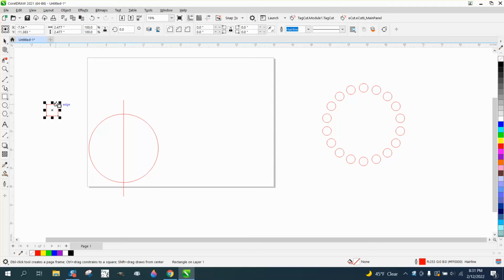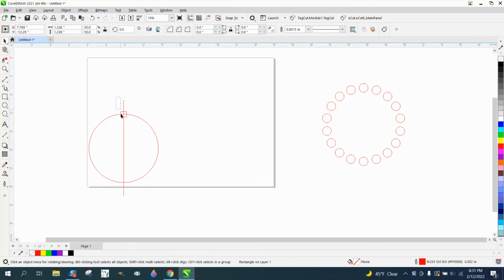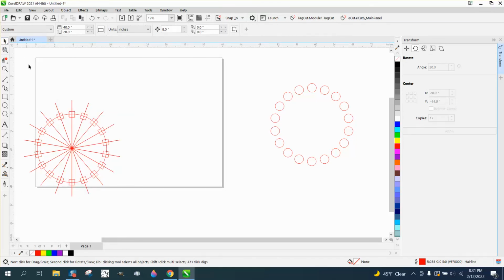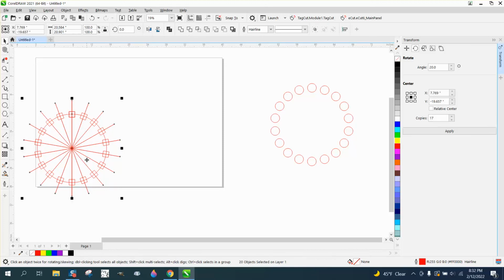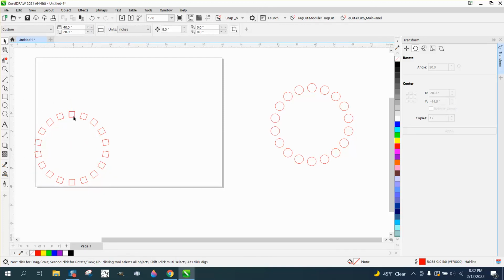Corel Draw Tips & Tricks Rotate an item around that is hard to find the center Part 4